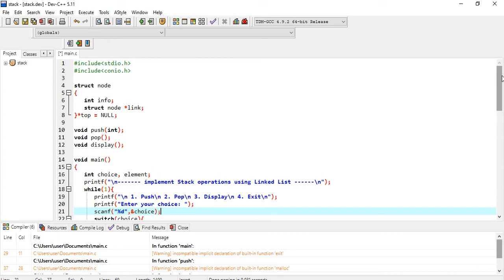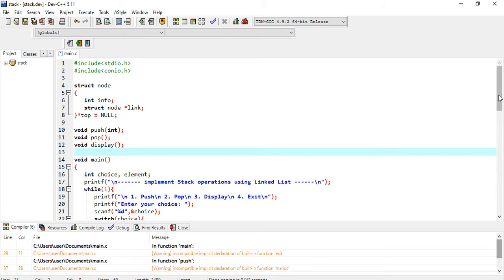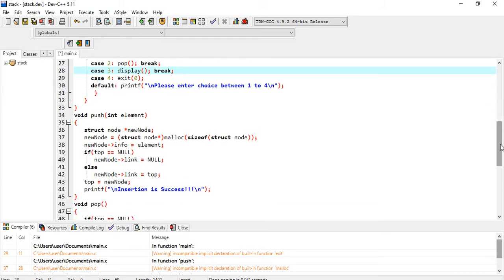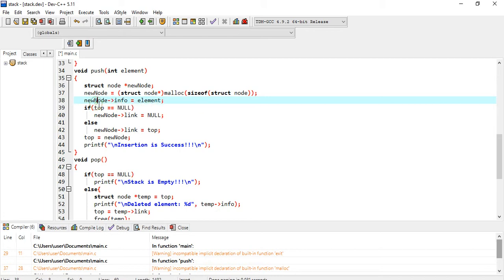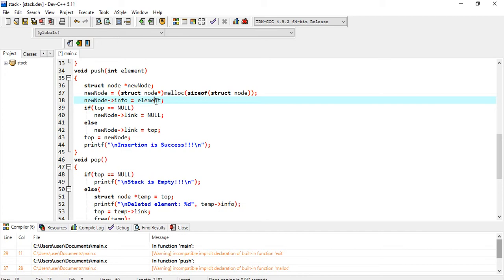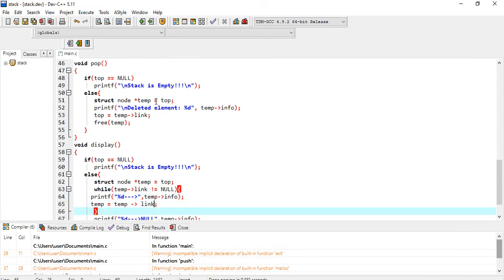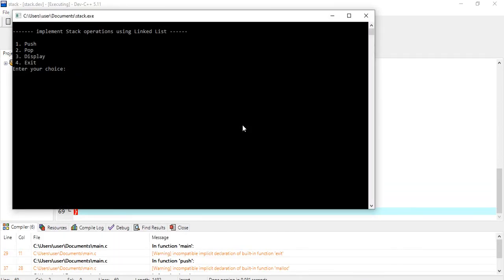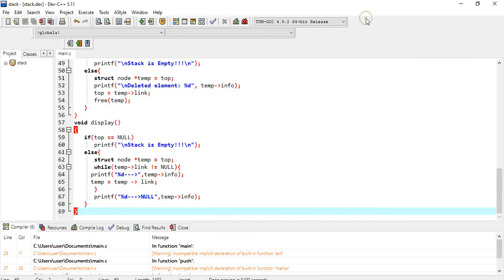implementing stack by Linked List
In this video, I covered how to implement stack operations using Linked List in a c programming language.
Different stack operations are Push, pop, and display operations.